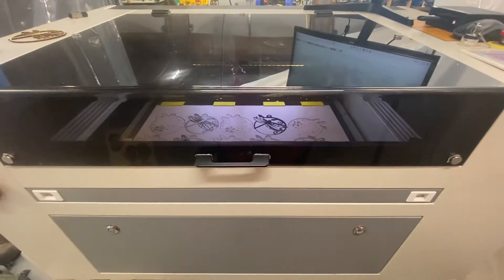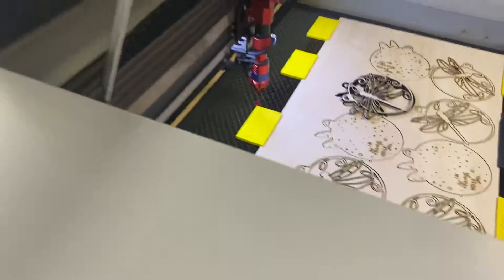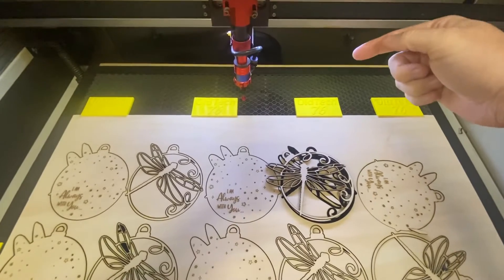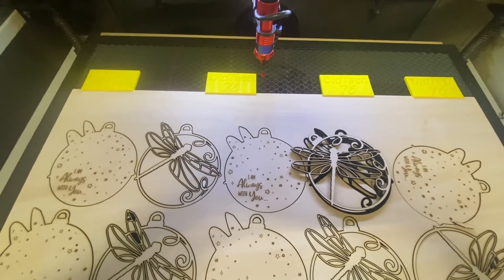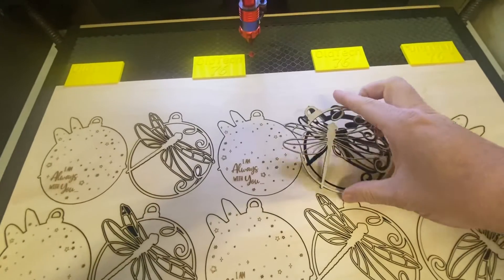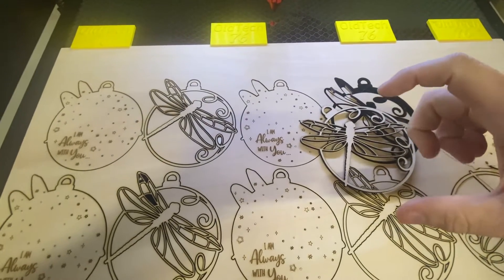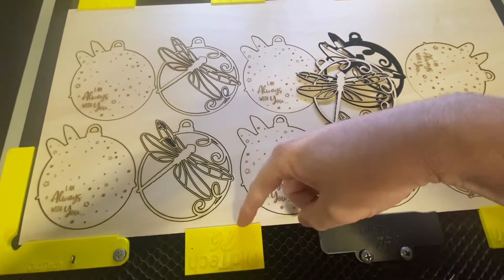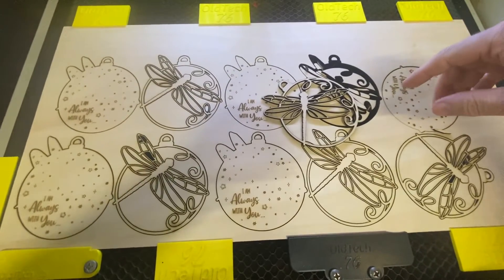One year short review of Monport 60w CO2 laser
This is a brief one year review of the Monport 60w manual focus CO2 laser.
I also mention an upcoming give away.